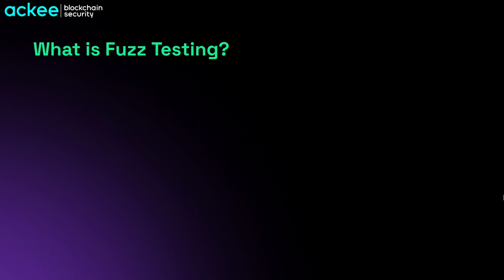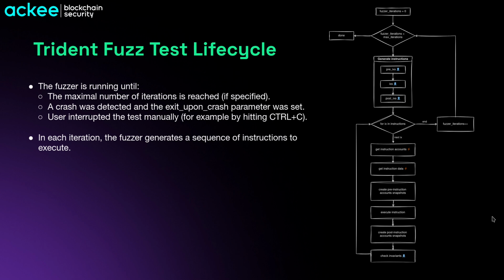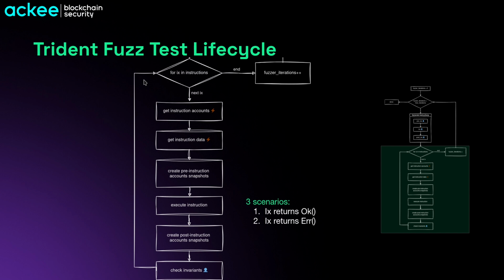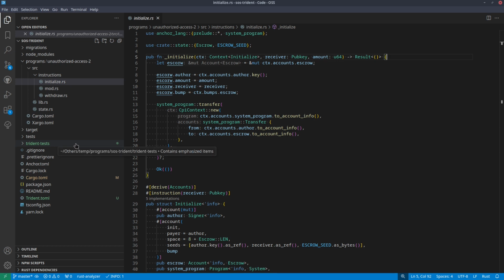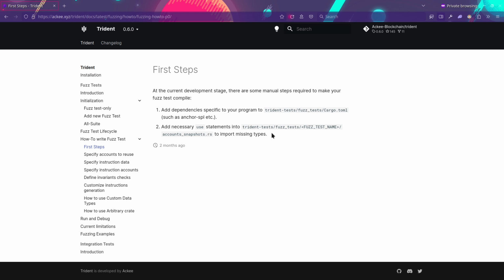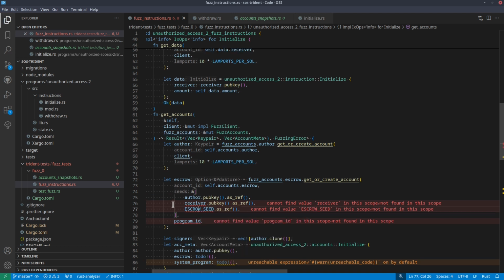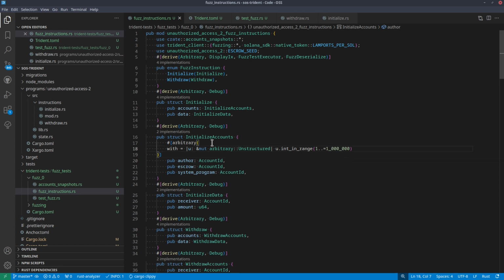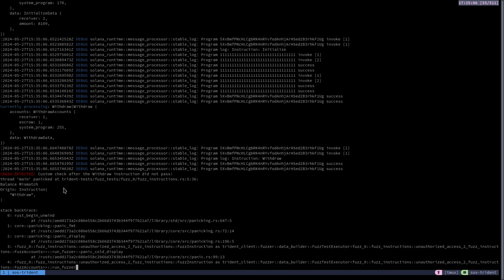Fuzz Testing Solana Programs with Trident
Trident is a Rust-based framework for fuzz and integration testing Solana programs written in Anchor.